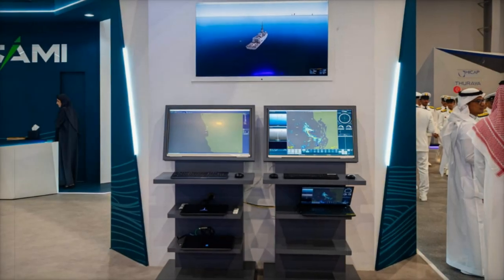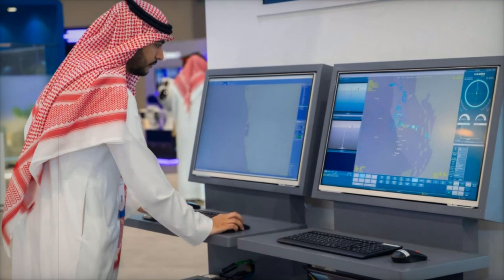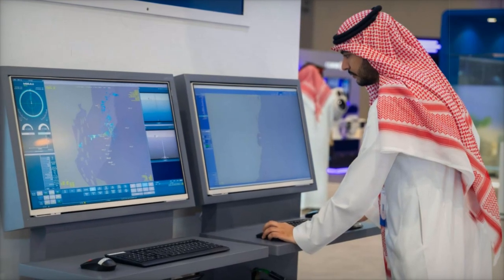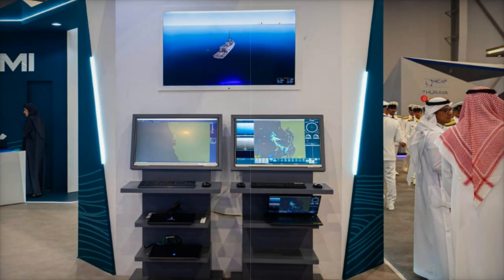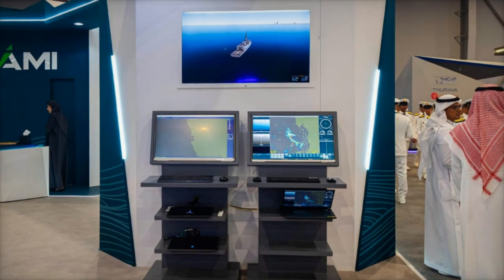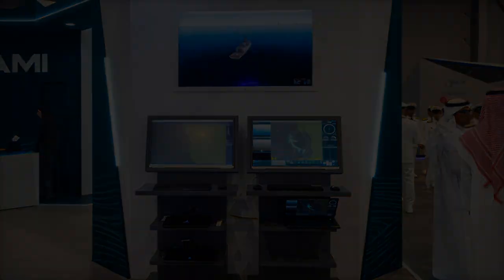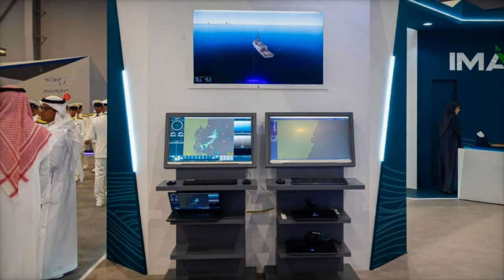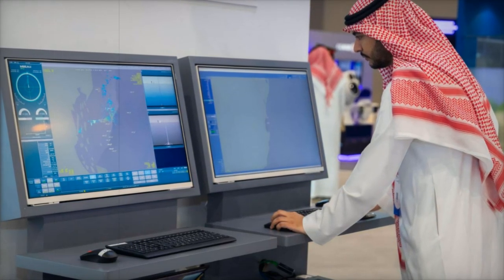SAMINavantia Launches Advanced Combat System HAZEM Lite for Small Ships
SAMINavantia has unveiled the "HAZEM Lite" Combat Management System, a groundbreaking solution designed for smaller naval vessels with low and medium warfare capabilities. Developed entirely in Saudi Arabia, this advanced system builds on the original "HAZEM" CMS, offering a scalable, modular, and interoperable platform ideal for retrofitting and new builds. Tailored to enhance operational flexibility and combat readiness, "HAZEM Lite" plays a pivotal role in Saudi Arabia’s defense localization efforts, aligning with Saudi Vision 2030. This CMS offers advanced situational awareness, rapid decision-making, and robust performance for the Royal Saudi Naval Forces and other regional clients.